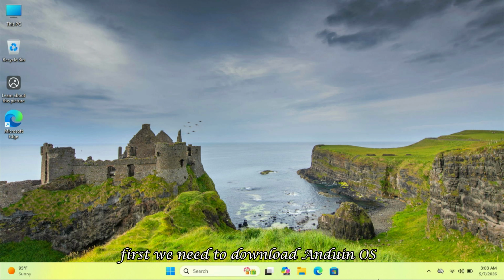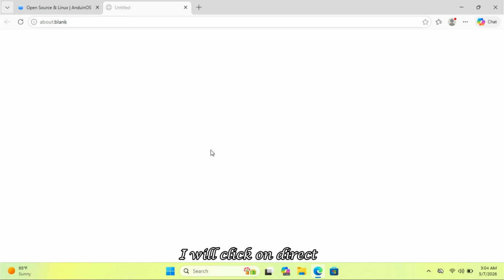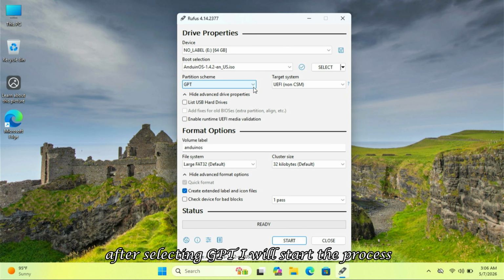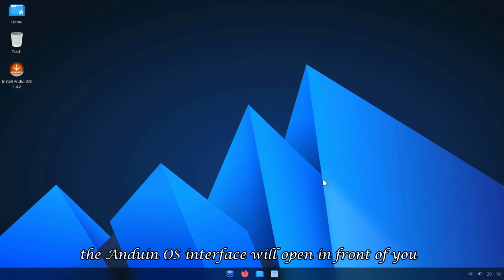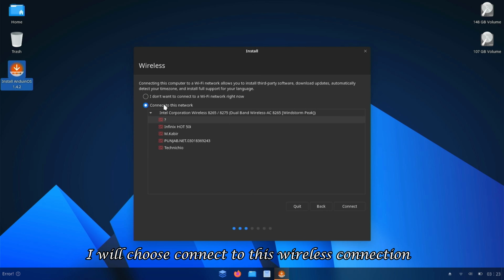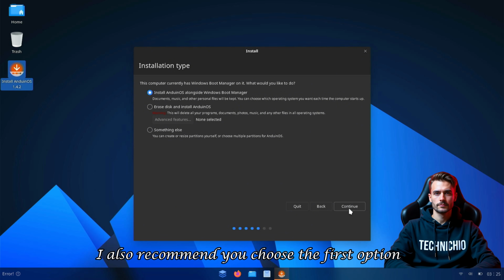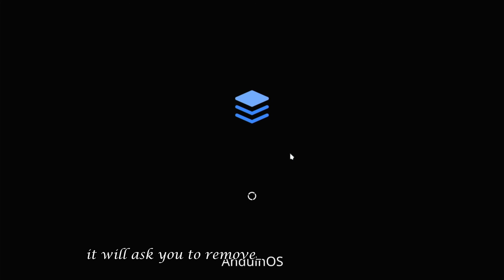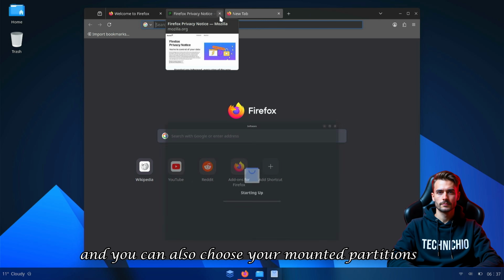Can AnduinOS Replace Windows? Installation & Review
*Description*
👉 *AnduinOS* is a brand new Linux distribution for 2026, based on Ubuntu and Elementary OS, but designed to look and feel exactly like Windows 11. In this video, I’ll show you how to download AnduinOS, create a bootable USB using Rufus, and install it alongside your existing Windows (dual boot) – step by step. No prior Linux knowledge required.

🔹 *What is AnduinOS?*
It comes with a Windows‑11‑style taskbar, Start Menu, file manager, and software hub. You can use your Windows drives directly inside AnduinOS. It’s perfect for users who want to try Linux without leaving the familiar Windows environment.

🔹 *Versions covered:*
- AnduinOS 1.1 LTS (support until 2029, older Ubuntu base, for old hardware)
- AnduinOS 1.4 Standard (support until July 2026, GNOME 49, latest Ubuntu, for modern systems)

2. Making a bootable USB with Rufus (GPT/MBR explained)
3. Booting from USB and trying AnduinOS live
4. Installing AnduinOS alongside Windows Boot Manager (dual boot)
5. Unmounting drives, partitioning automatically
6. User setup and automatic login
7. First boot into AnduinOS – look & feel, software hub, browser, mounted drives

⏱️ *Timestamps:*
00:00 – Intro
00:39 – Download AnduinOS
01:46 – Create bootable USB with Rufus
02:51 – Boot from USB + try AnduinOS
03:25 – Live environment tour
04:02 – Start installation
04:45 – Unmount drives
05:47 – User creation
05:59 – Installation process
06:05 – Restart & remove USB
06:29 – First boot

📌 *Requirements:*
- 4GB+ USB drive
- At least 25GB free disk space for dual boot
- Windows already installed (optional – works on empty disk too)

Artist: Marcus P.